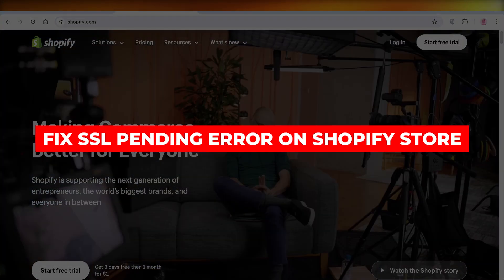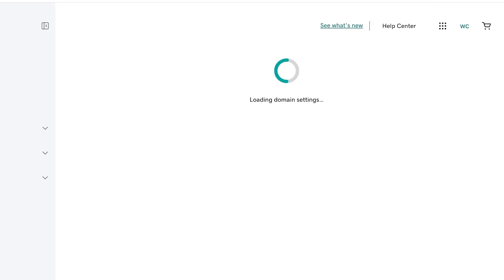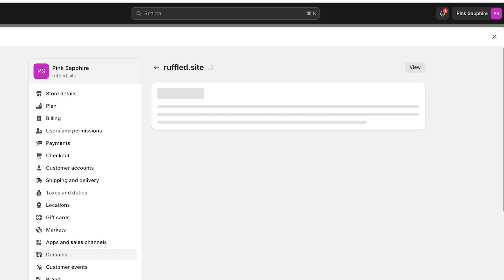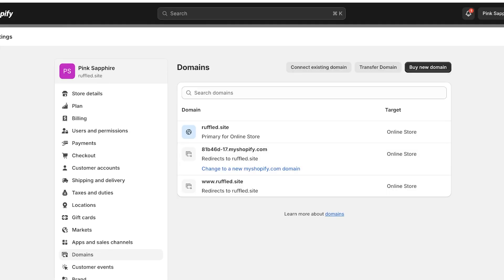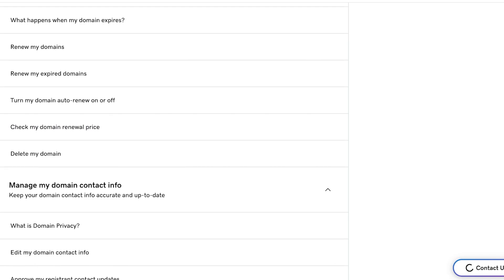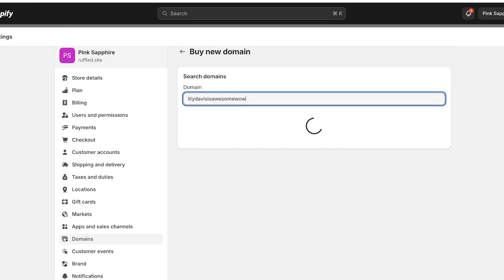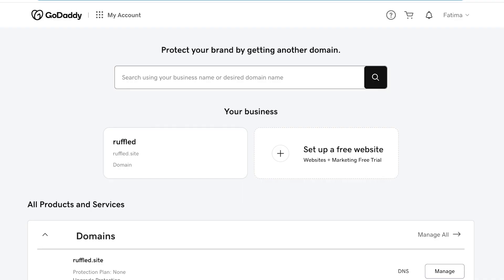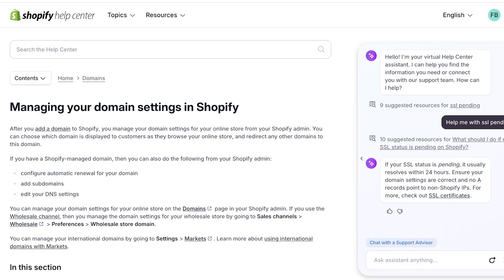How To Fix SSL Pending Error On Shopify Store (2026)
If you are experiencing an SSL pending error on your Shopify store, it is crucial to address this issue promptly to ensure the security of your customers' data. To fix this error, first, check if your SSL certificate is up to date and properly installed. If not, contact your SSL provider for assistance. Next, ensure that your Shopify store's settings are configured correctly to use the SSL certificate. You may need to update your store's URL or enable HTTPS redirection.

Finally, clear your browser cache and cookies to see if that resolves the issue. By following these steps, you can quickly fix the SSL pending error on your Shopify store and provide a secure shopping experience for your customers.